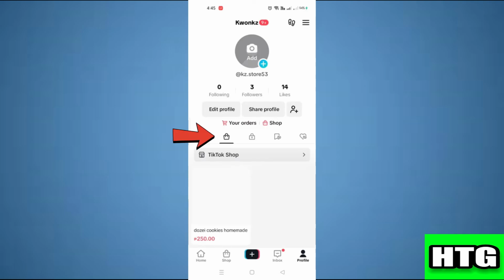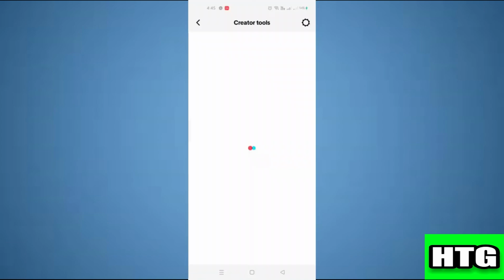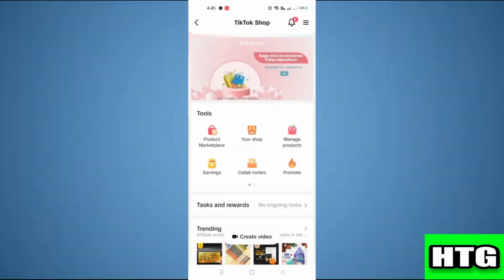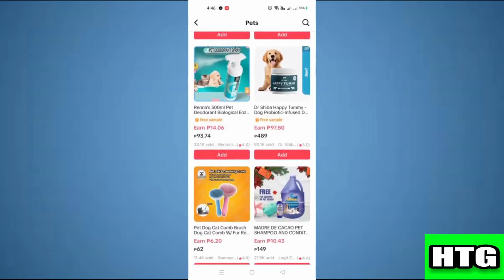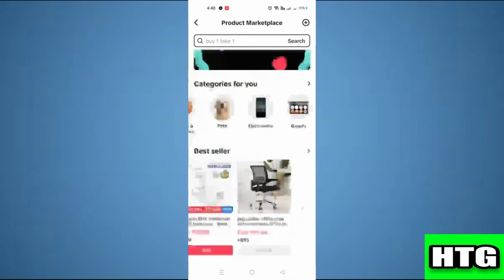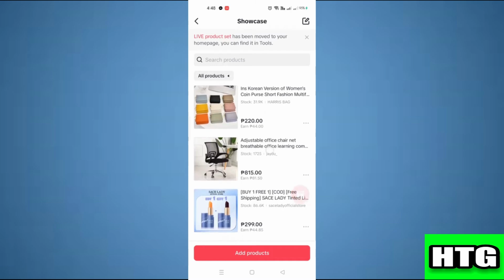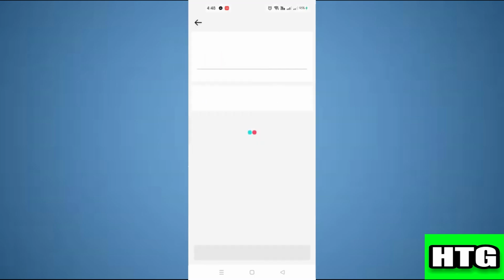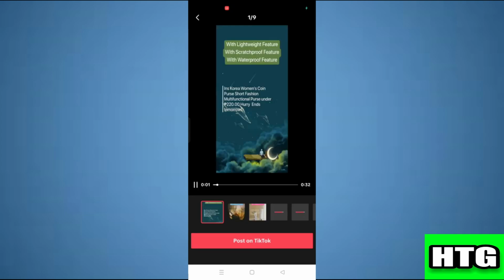HOW TO ADD PRODUCTS TO TIKTOK SHOP AFFILIATE MARKETING 2025! (FULL GUIDE)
Learn how to add products to TikTok Shop for affiliate marketing in this step-by-step 2025 guide! This tutorial covers everything from linking products to boosting your earnings through TikTok’s affiliate program. Whether you're a beginner or looking to optimize your strategy, we've got you covered. Stay ahead of the trends with these expert tips and tricks! Don’t miss out on maximizing your affiliate income in 2025.